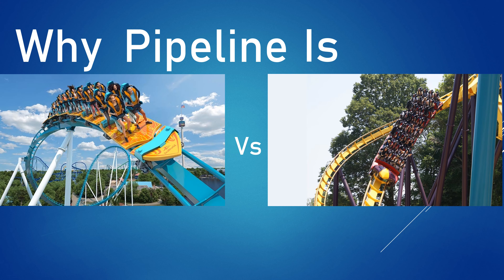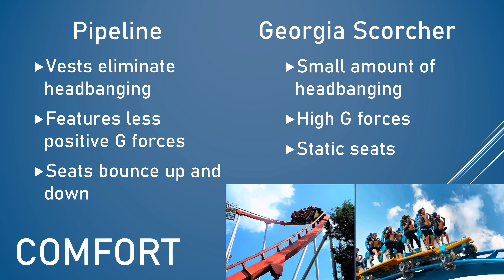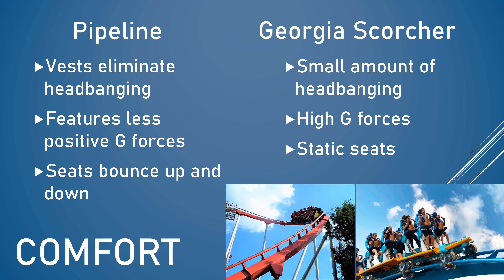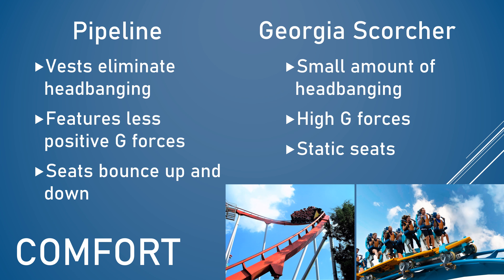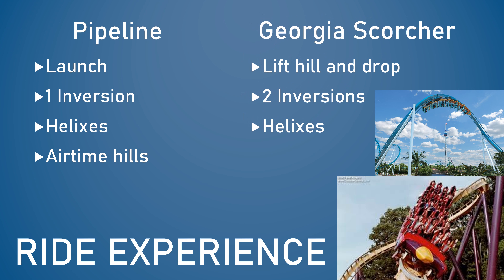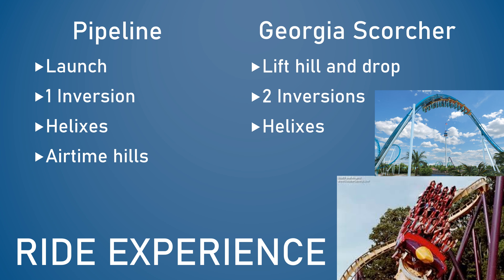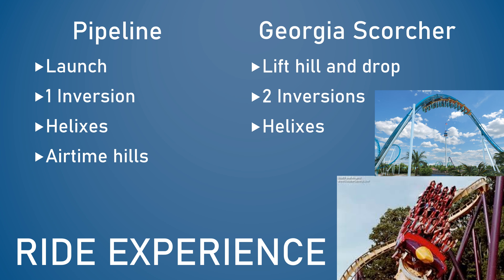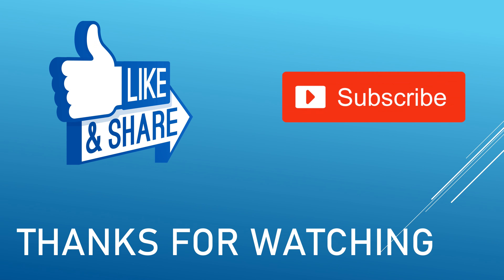Is Pipeline The Surf Coaster a True Evolution of the Stand Up Coaster?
In this video, I will compare Pipeline The Surf Coaster at SeaWorld Orlando to Georgia Scorcher at Six Flags Over Georgia to answer the question Is Pipeline a true evolution of the stand-up coaster? Pipeline The Surf Coaster recently opened as the newest stand-up coaster and Georgia Scorcher was the last stand-up coaster built before Pipeline opening back in 1999.  These two coasters are similar yet very different so this will be a fascinating comparison as I answer the question Is Pipeline a true evolution of the stand-up coaster?